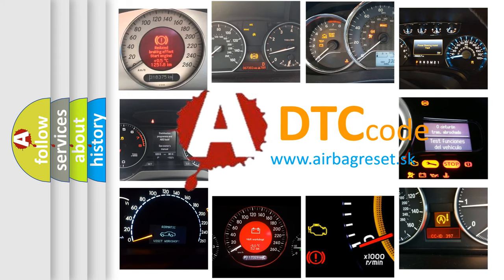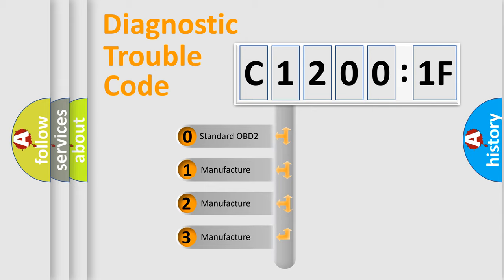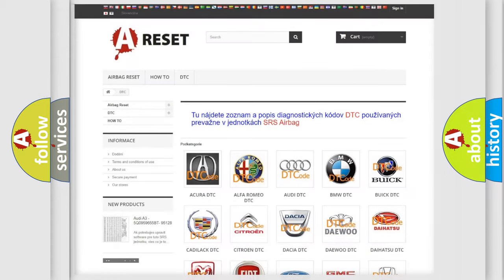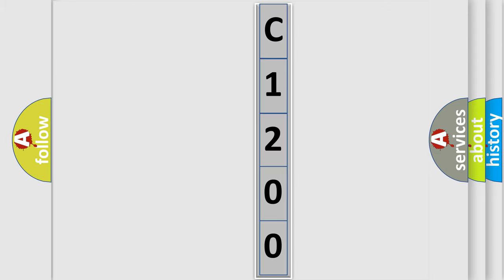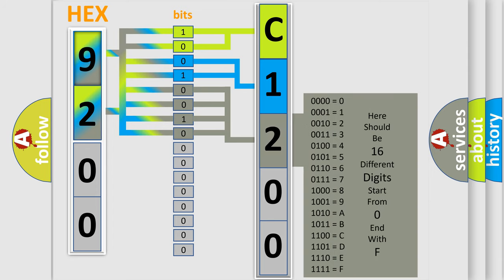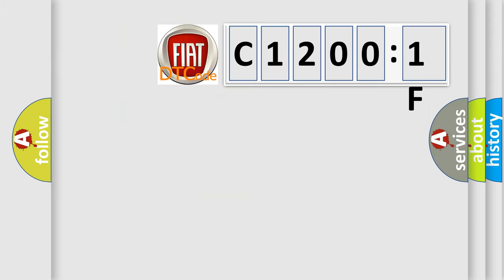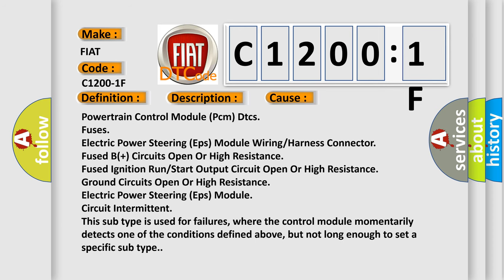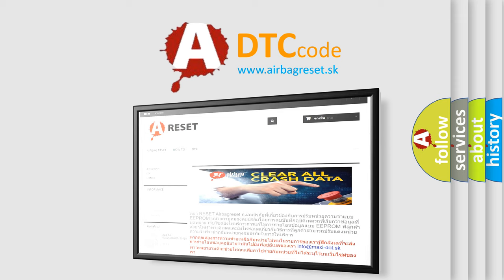DTC Fiat C1200-1F Short Explanation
Contents:
0:21 Basic DTC analysis according to OBD2 protocol standard.
1:48 Insight into programming
2:58 A diagnostically understandable description of the Diagnostic Trouble Code
3:05 Basic error definition

Make
FIAT
Code
C1200-1F
Definition
Battery Voltage - Circuit Intermittent
Description
Electric Power Steering EPS System is detecting intermittent voltages out of raange
Cause
Powertrain Control Module Pcm Dtcs
Fuses
Electric Power Steering Eps Module Wiring or Harness Connector
Fused B+ Circuits Open Or High Resistance
Fused Ignition Run or Start Output Circuit Open Or High Resistance
Ground Circuits Open Or High Resistance
Electric Power Steering Eps Module
Failure Type
Circuit Intermittent